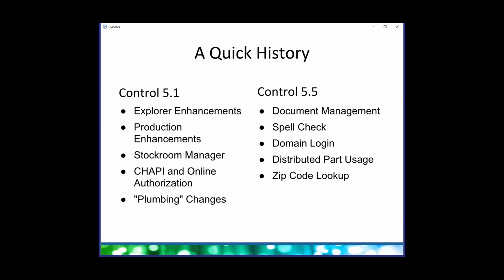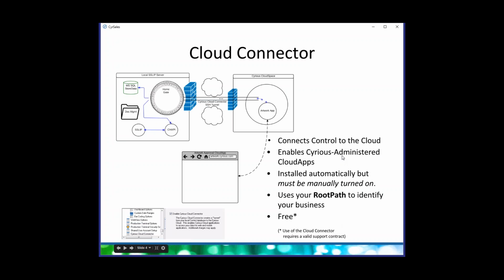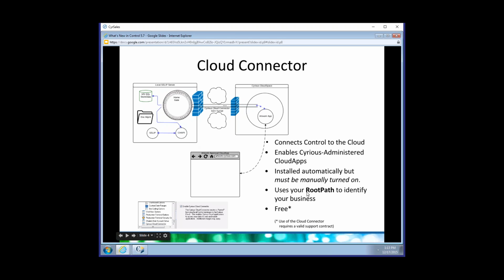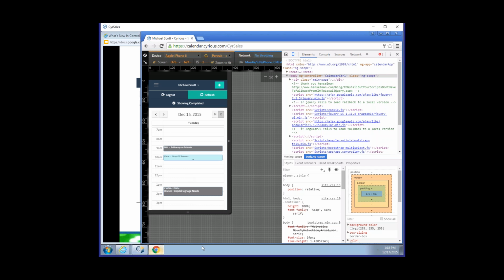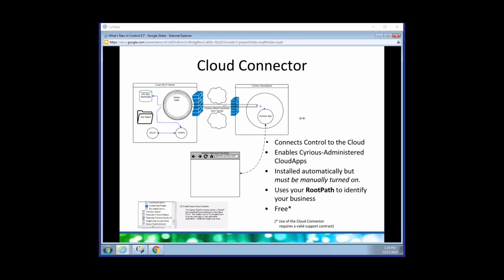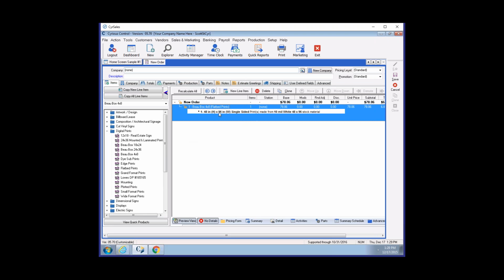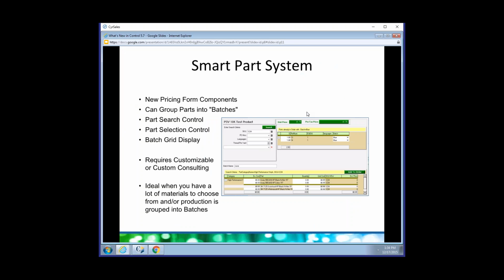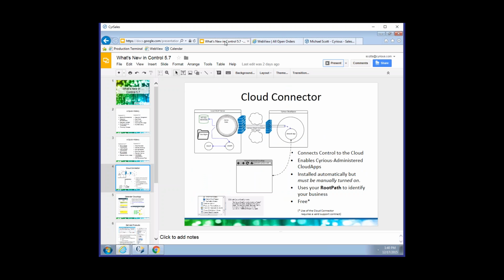2015 12 17 Control 5 7 Highlights